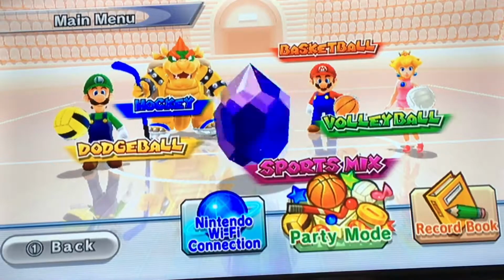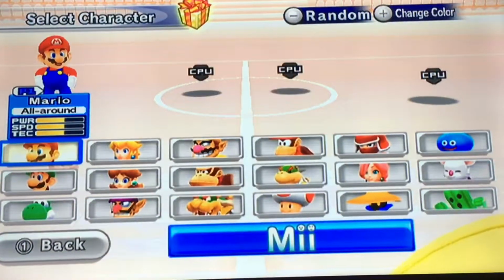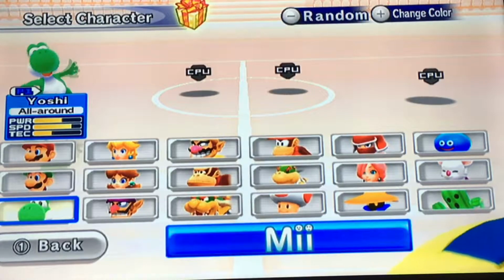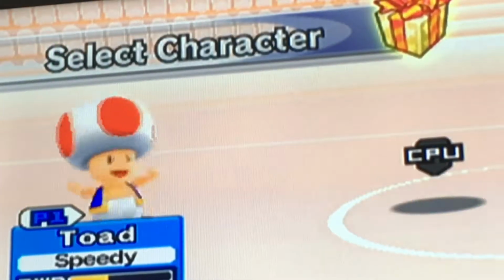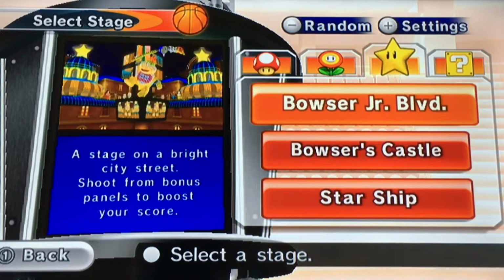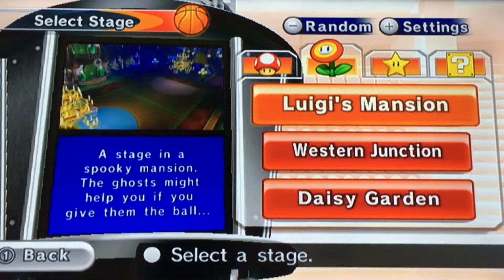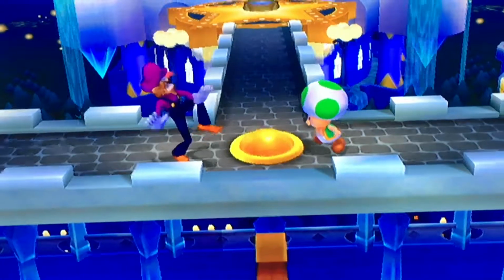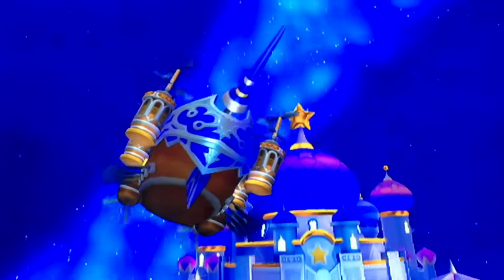The Mario Sports Game You Forgot About